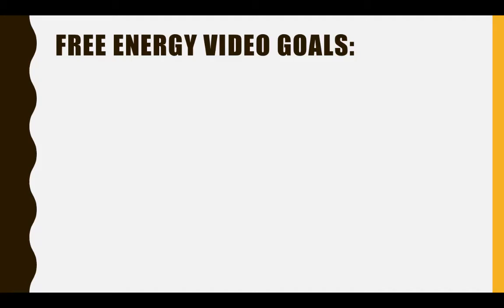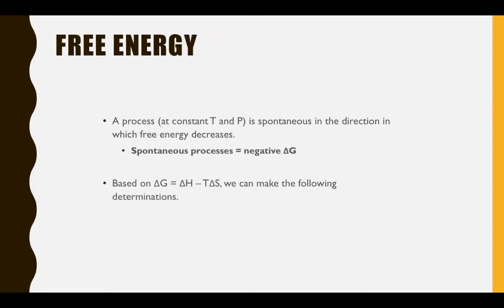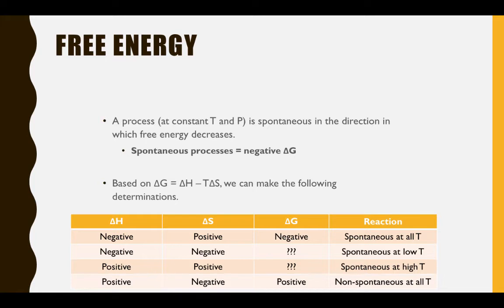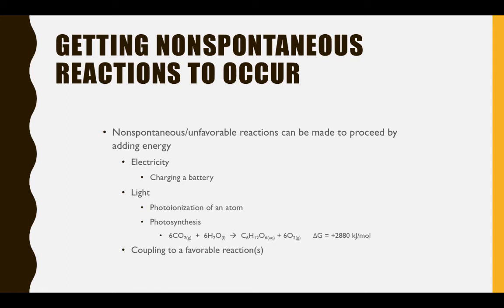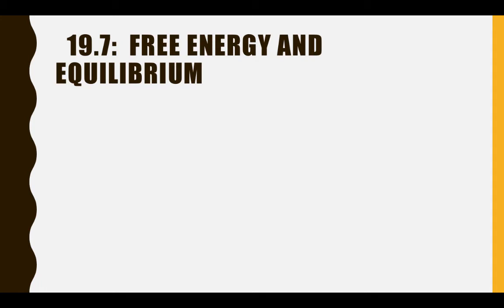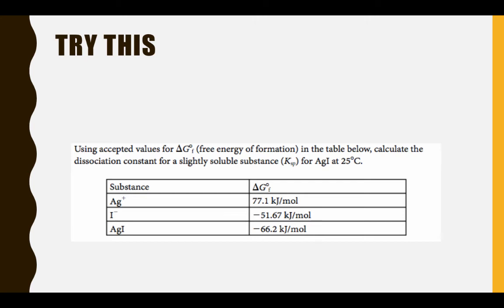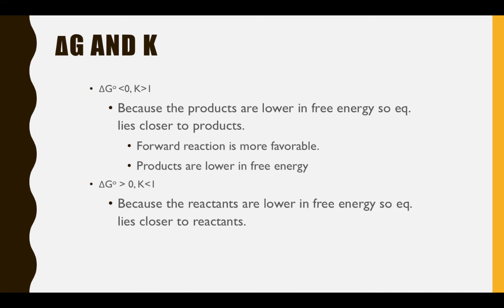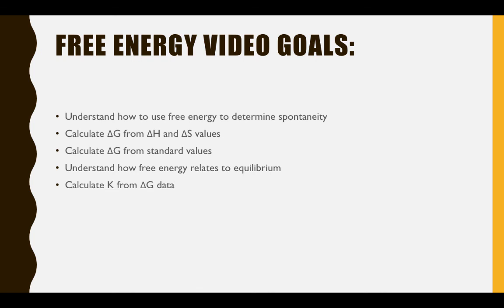Free Energy (AP Chemistry 9.3-9.5)